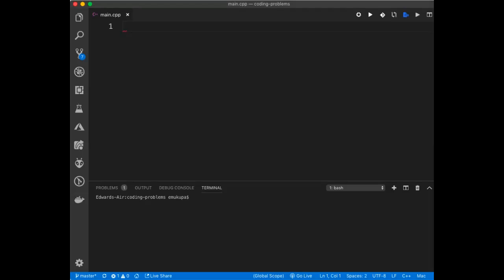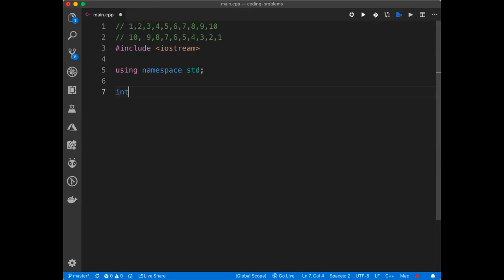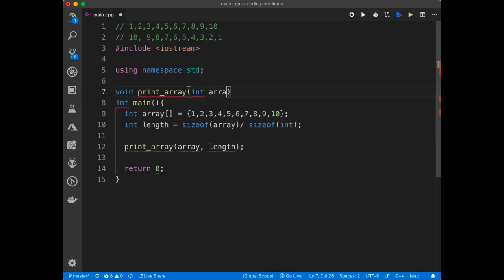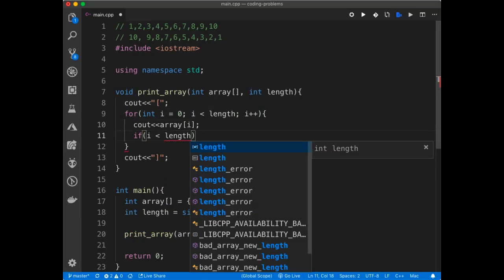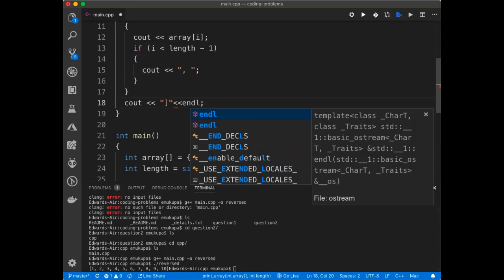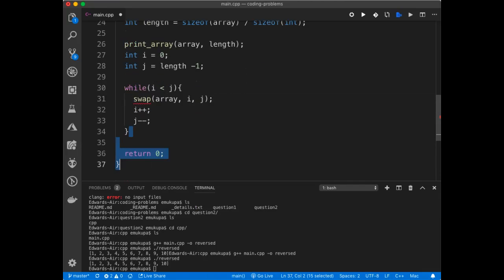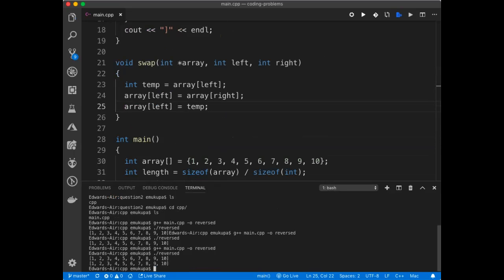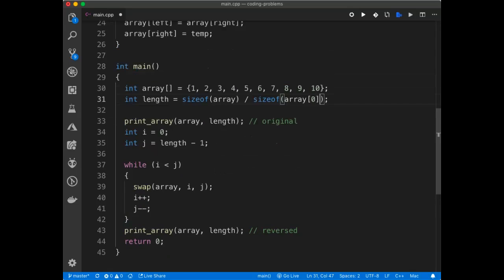reverse array in place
Reverse an array in place using c plus plus